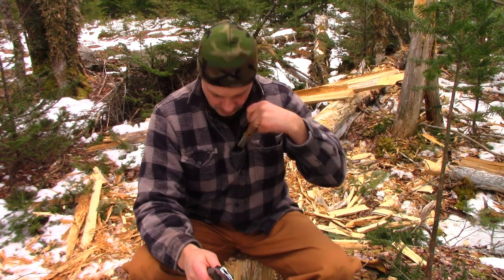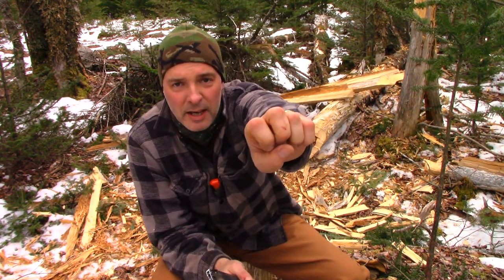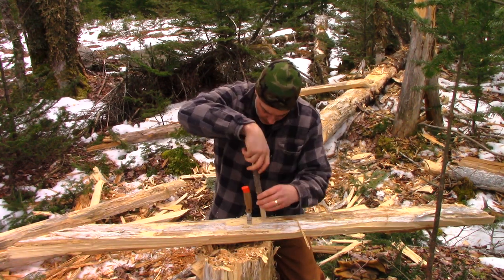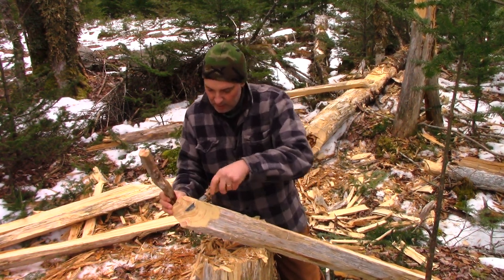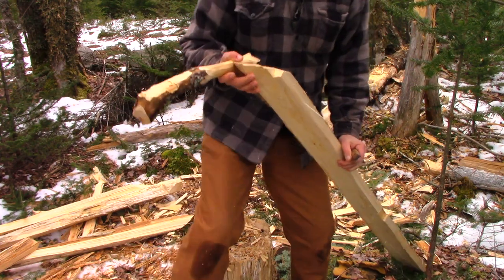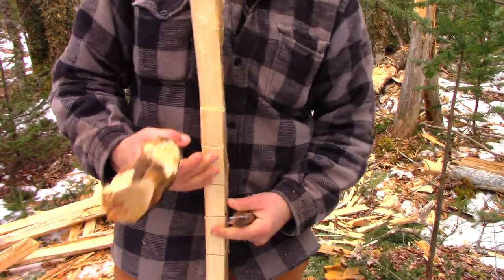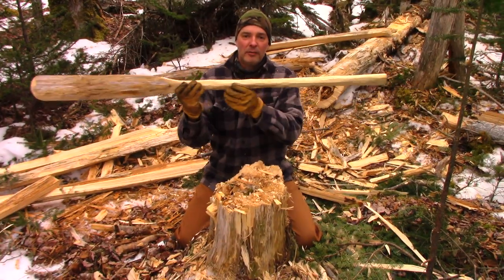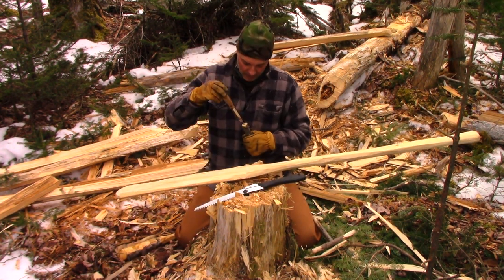Making a Canoe Paddle with A Knife and Folding Saw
Recently I made a video where I used an axe and a knife to carve a canoe paddle - but then I got to thinking - how often am I carrying an axe when I'm in the woods  - can it be done with just a folding saw? In this video I answer that question!